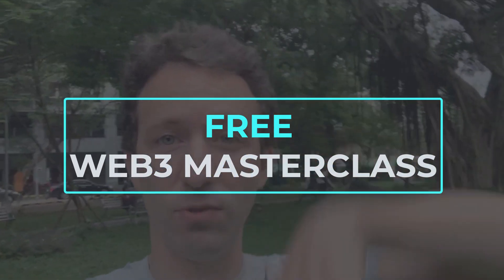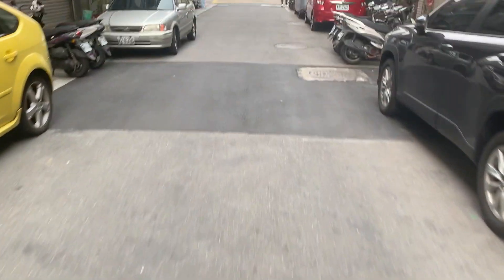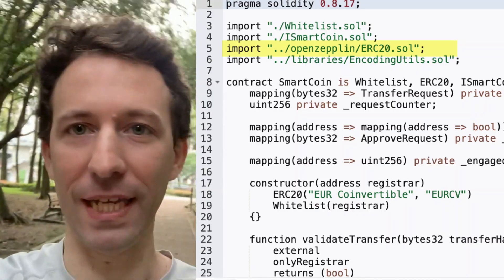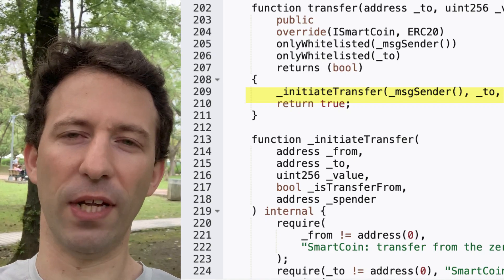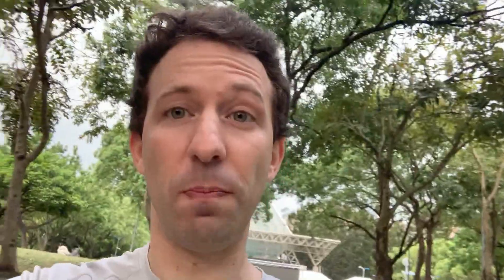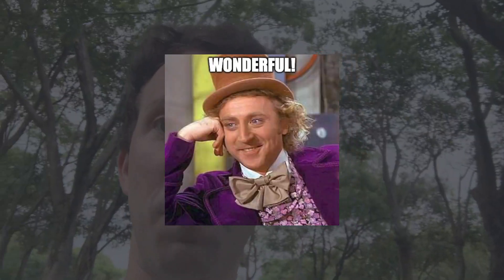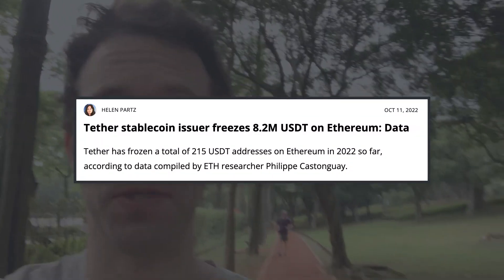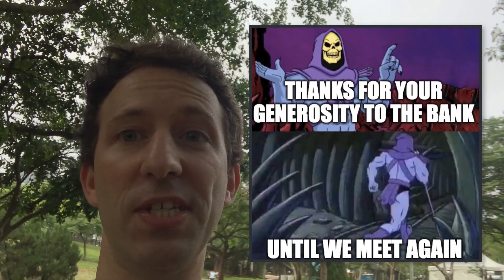The new Euro Stablecoin is INSANE | Code Walkthrough